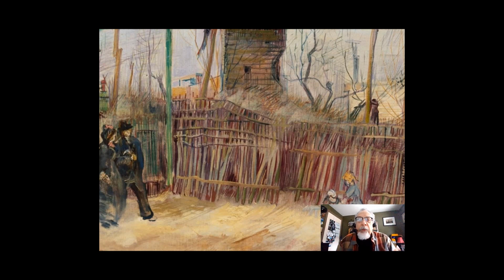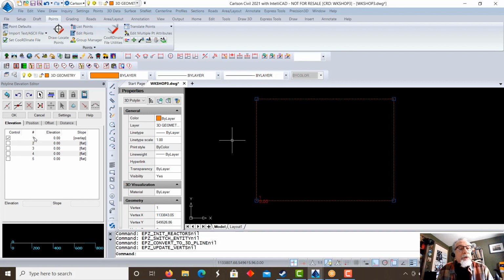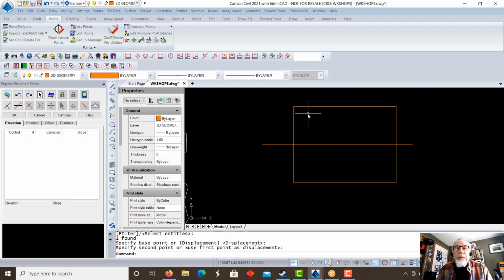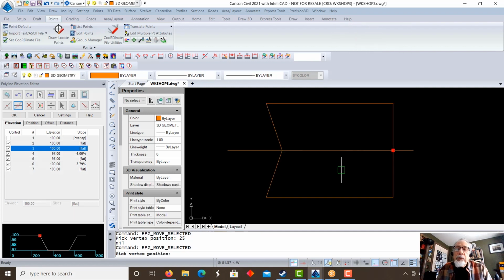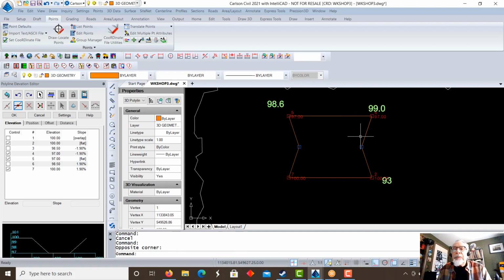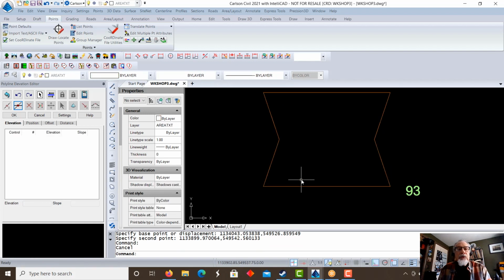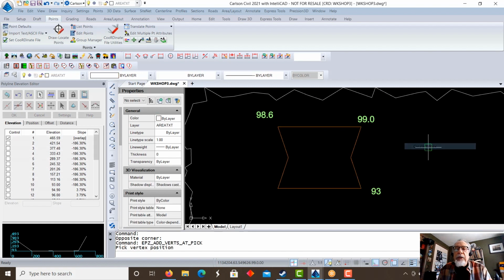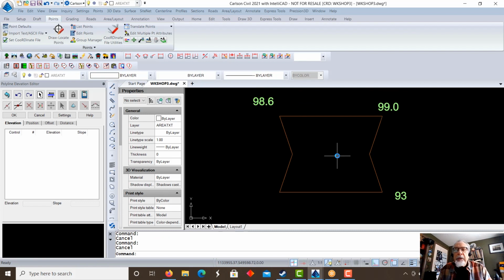Carlson Power Tools 1 – Polyline Elevation Editor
In this video Carlson's Gary Rosen highlights Carlson's powerful Polyline Elevation Editor function, which is available in Carlson Civil, Construction, and Takeoff.